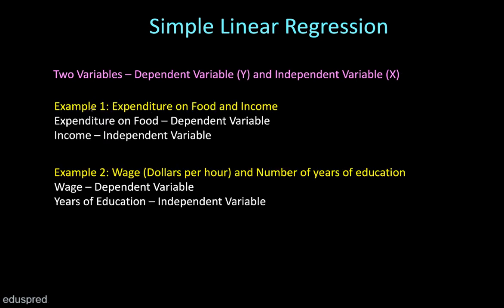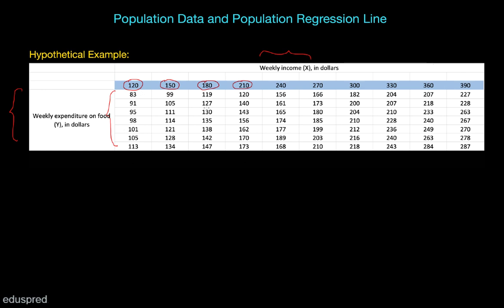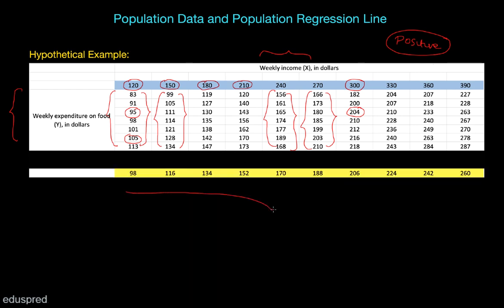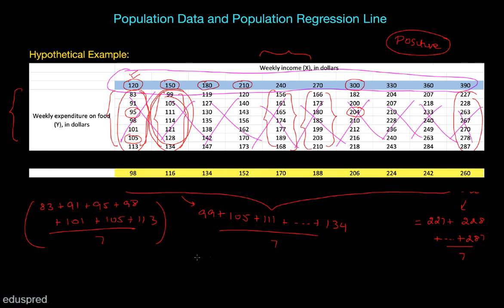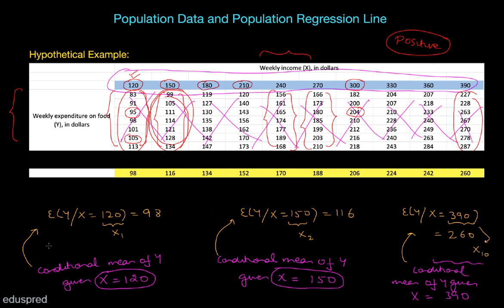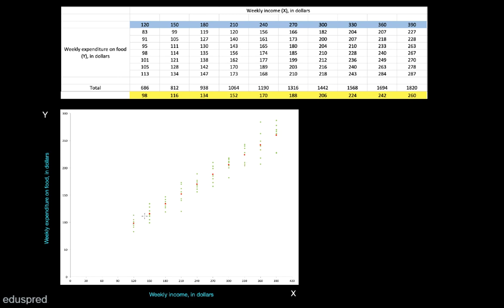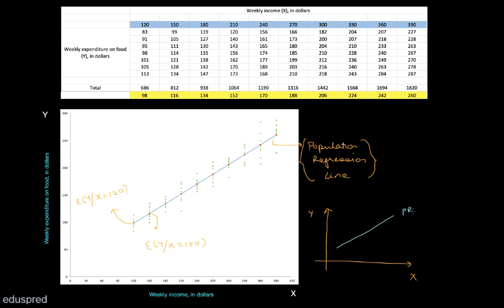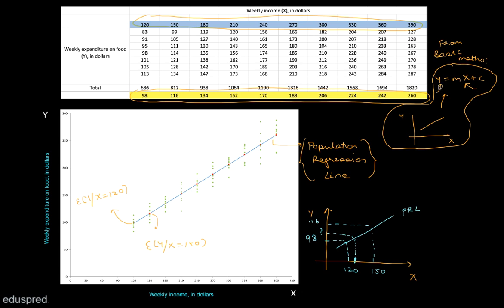Simple Linear Regression and Population Regression Line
This video is a part of our extensive course on Simple Linear Regression

Looking for One-One Online Econometrics coaching?
Schedule a free discussion call with us.

Some of the Econometrics courses we have helped students with:
EC226: Econometrics 1 (University of Warwick)
EC203: Applied Econometrics (University of Warwick)
EC2020: Elements of Econometrics (London School of Economics - LSE)
EC3301: Econometrics (St Andrews)
ECON W3412: Introduction to Econometrics (Columbia University)
EC2017: Introductory Econometrics (City, University of London)
BEE2031: Econometrics (University of Exeter)
Econometrics: University of Jordan
Econometrics: University of Birmingham
Econometric Analysis: Newcastle University

Online Coaching for Warwick University students: EC226 Econometrics and EC203 Applied Econometrics